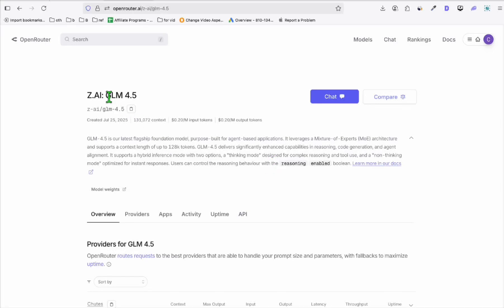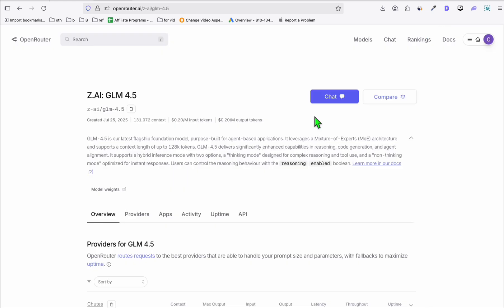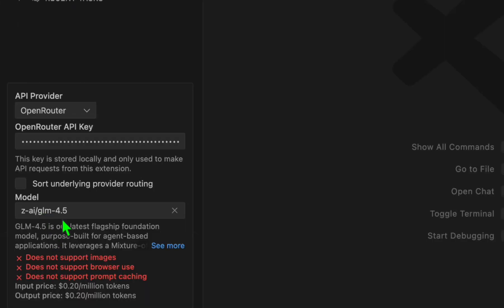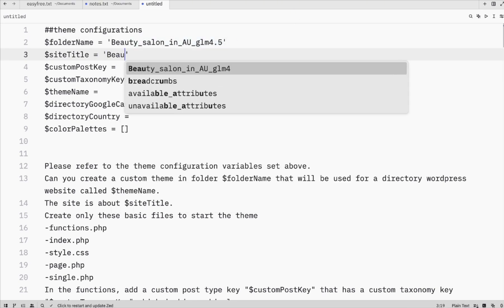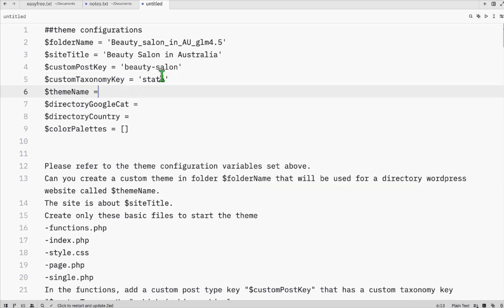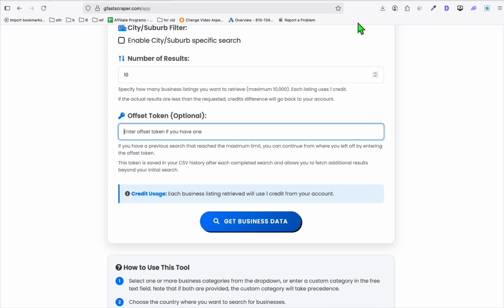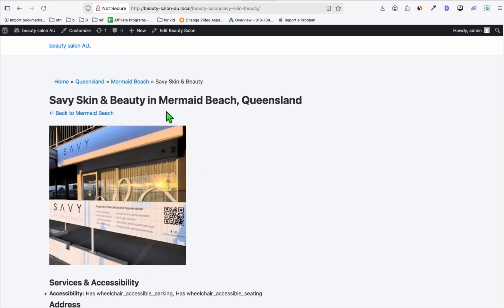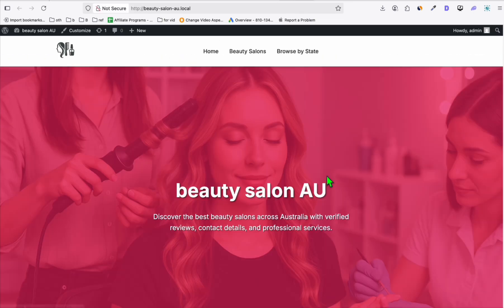Z-AI GLM 4.5 Better Than Kimi K2 & Sonnet 4? (WordPress Directory Test)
Get The Directory Prompts and Custom XLSX Importer